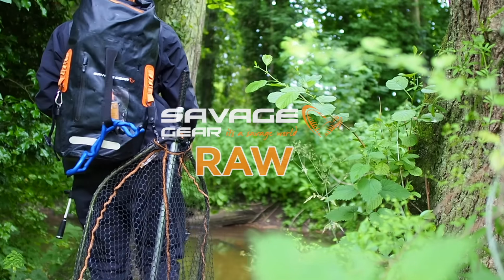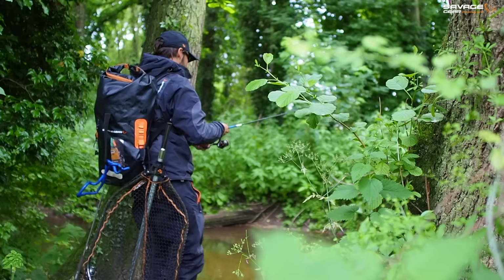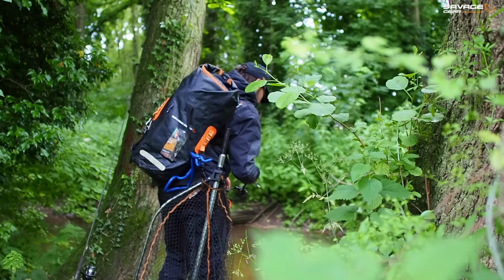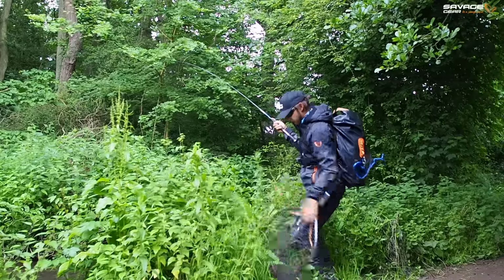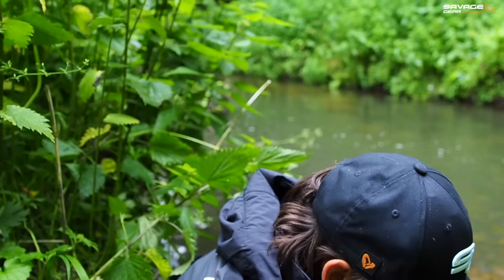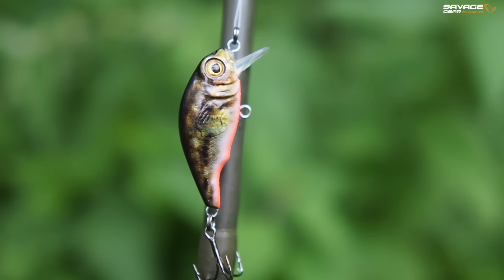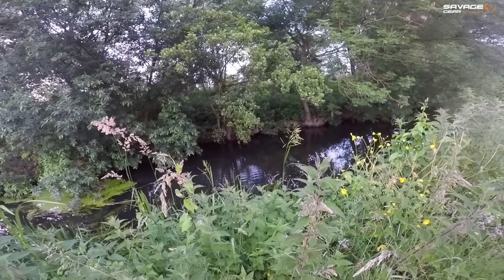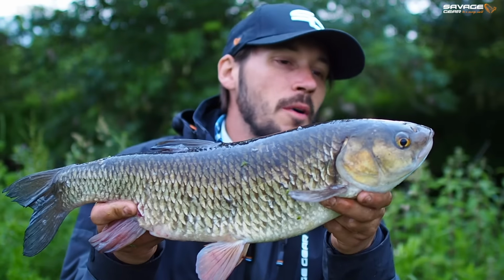Ultra Light Chub Fishing on Lures - Robbie Northman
Robbie turns to ultra light lure tactics for a bit of action in the heat of the day before turning his attention to bigger chub in the evening.